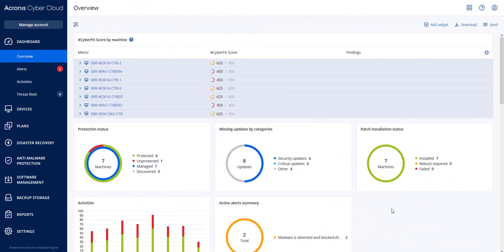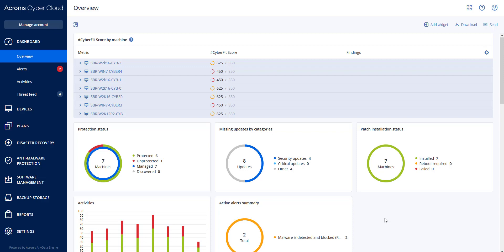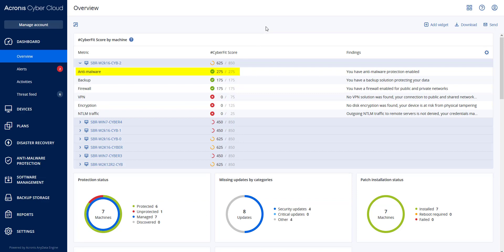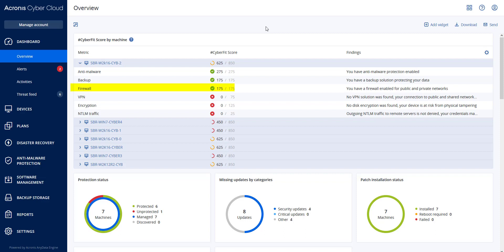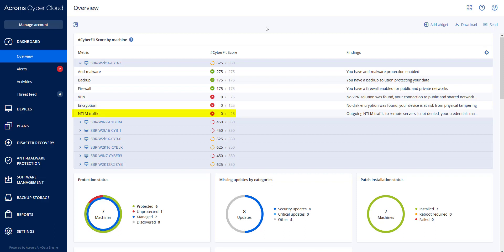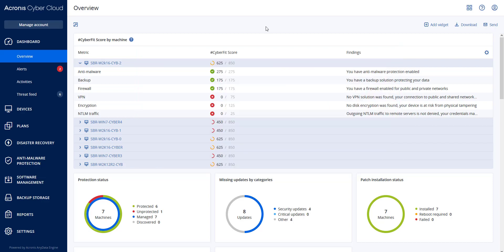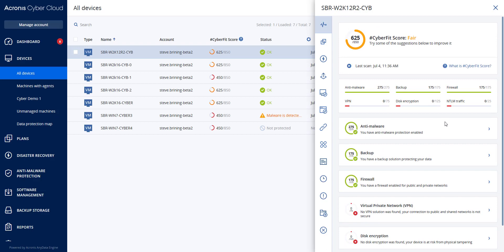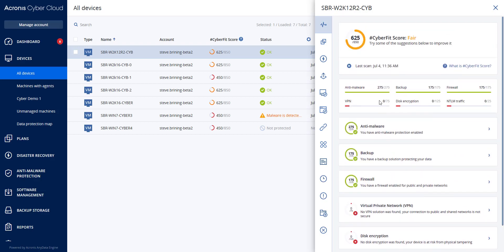CyberFit Score for Remote Workloads | Acronis Cyber Protect Cloud | Acronis Cyber Cloud Demo Series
CyberFit Score for Remote Workloads – Evaluate the individual security state of each machine you manage with Acronis Cyber Cloud. In this video, we show you how to find and use a device’s Acronis CyberFit score to improve security and better protect your workforce.

CyberFit Score for Remote Workloads feature is available to ServiceProviders through Acronis Cyber Cloud and Acronis Cyber Protect Cloud

Acronis Cyber Cloud Demo Series:
      ╰ CyberFit Score for Remote Workloads